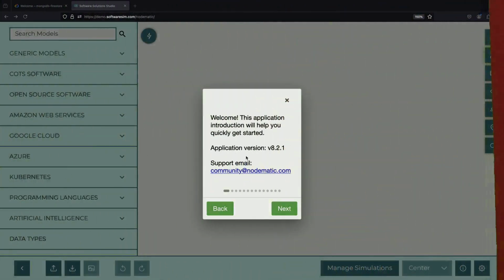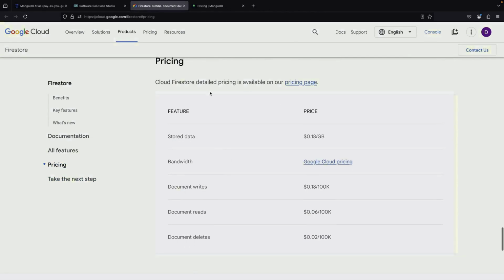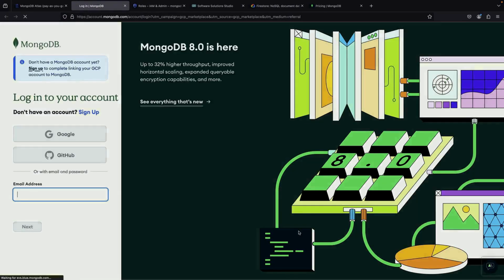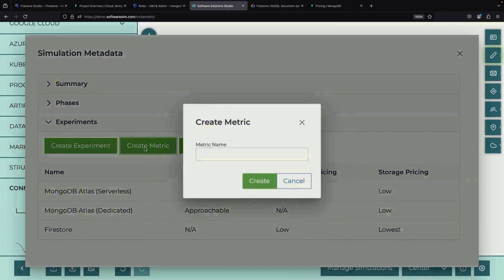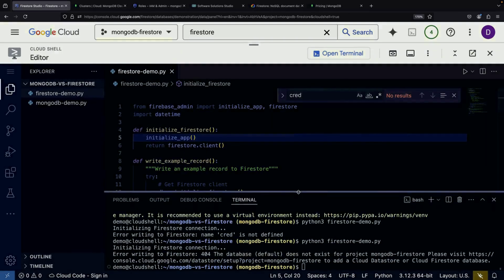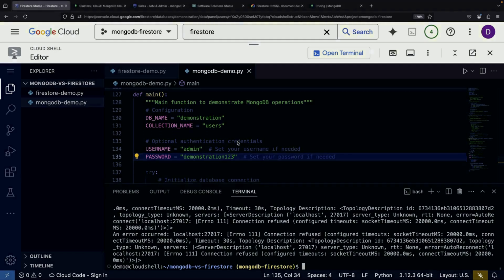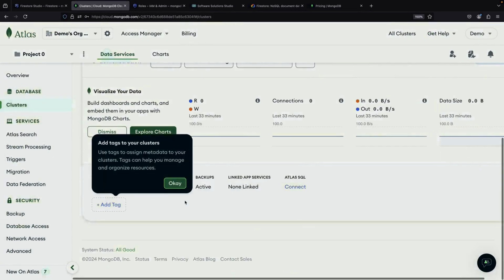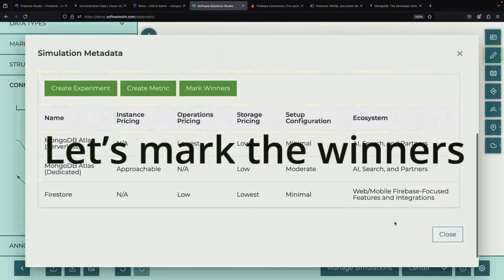MongoDB Atlas vs. Firestore (NoSQL Document DB Showdown)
Learn everything you need to know about choosing between MongoDB and Firestore for your Google Cloud projects! In this comprehensive guide, we compare pricing, setup, features, and use cases to help you make the right choice for your application.

Key Topics Covered:
• MongoDB Atlas vs Firestore pricing models
• Serverless vs dedicated hosting options
• Step-by-step setup guide for both databases
• Python code examples for basic operations
• Real-world use case recommendations
• Ecosystem features and integrations

0:00 Conceptual Overview
1:04 MongoDB Overview
2:57 Firebase Overview
5:28 MongoDB Provisioning
7:46 Firebase Provisioning
8:45 Basic Comparisons
9:31 Python-Based Usage
18:47 Database Ecosystems